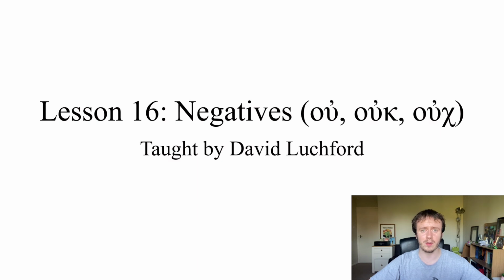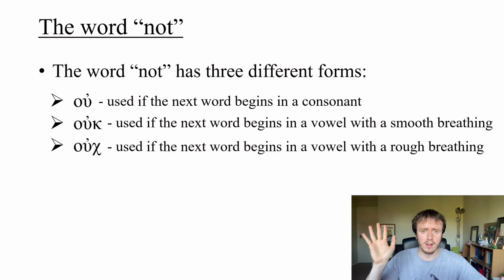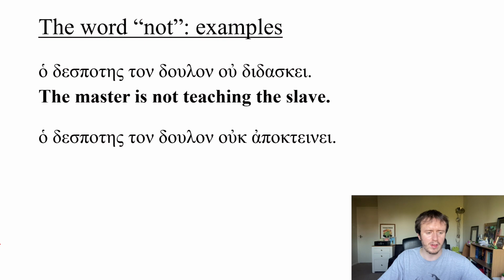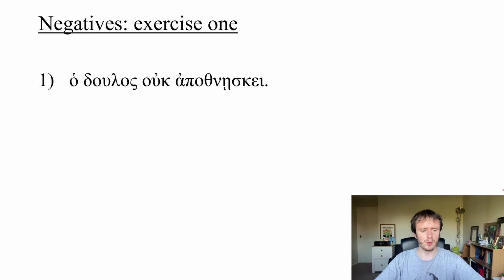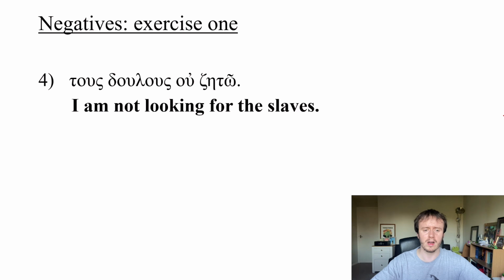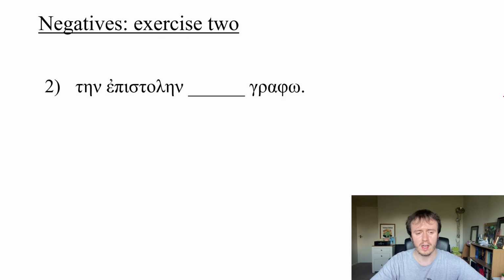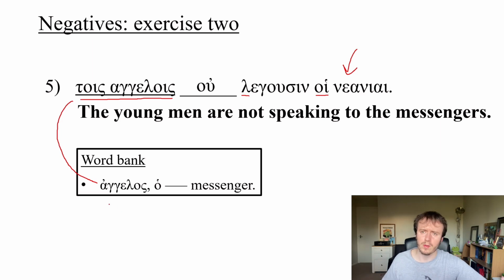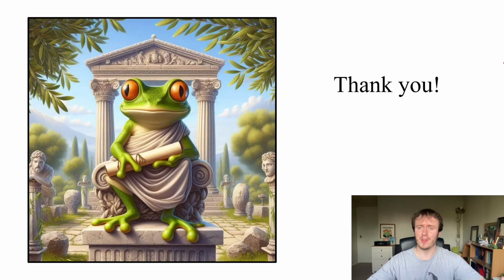Ancient Greek Lesson 16: Negatives (οὐ, οὐκ, οὐχ)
In this lesson, I explain the meanings of οὐ and why it has three different forms. I also explain where this word typically goes in a sentence when it means “not”. The lesson features exercises for you to test your understanding of this vital negative.